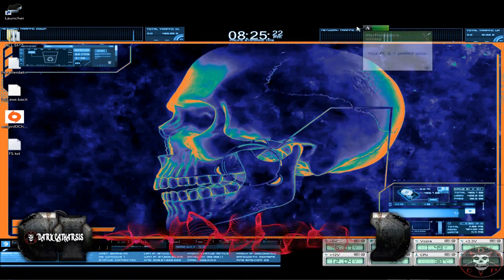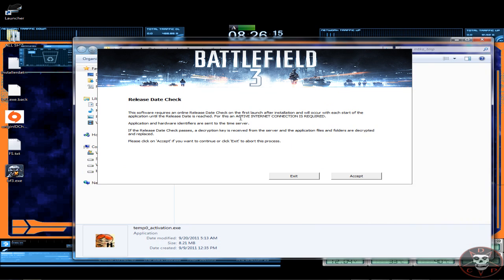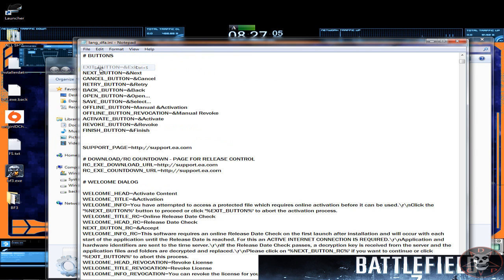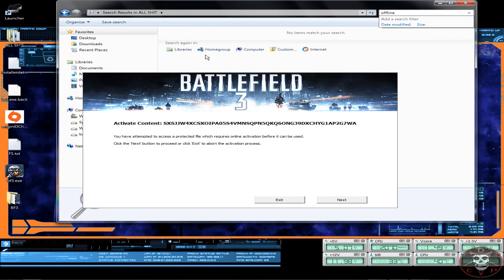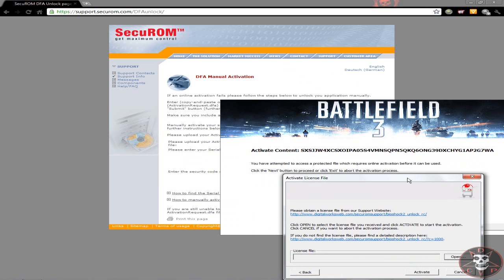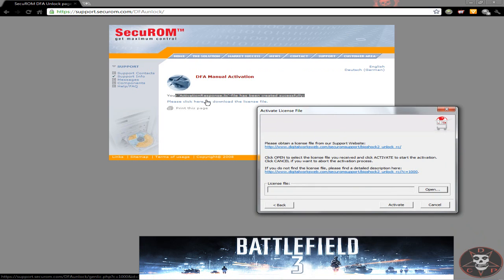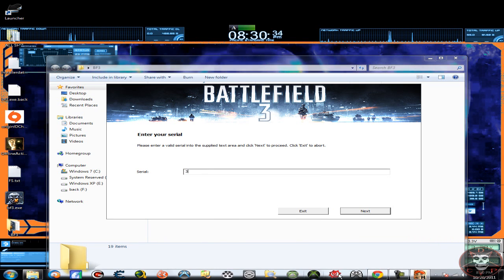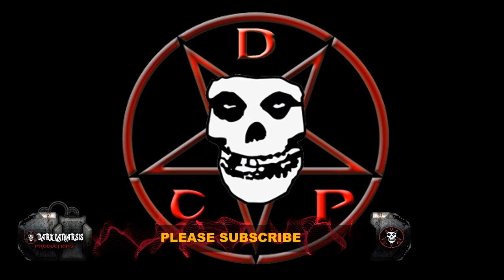How To Bypass The Release Date Check off Battlefield 3 PC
PLEASE NOT AS OF NOW MY VOICE TUT IS COPYRIGHT AND HAS TO BE OVER VOICE WITH A DUMB SONG NOW FOR YOUTUBE

TUT ON A SIMPLE WAY TO REMOVE THE RELEASE DATE CHECK ..Btw way all info is on other sites this is only a simple tutorial

1) Open bf3.exe so you get the window asking for releasedate check (delete the origin exe file in one of the folders in there, and exit Origin). Don't close it.
2) Hit up C:\Users\YOUR_USERNAME\AppData\Local\Temp\mtka_tmp and copy all of these to another folder.
3) Now in the new folder (close the activation window now),
4) Open lang_dfa.ini and change ONLINE_MODE to false and MANUAL_MODE to true. Scroll down and change RC_MODE to false.
5) Open temp0_activation.exe
6) Follow the instructions listed and enter this key: 3FQQ-NDVL-QPTB-FPFW-QYYT.
7) Then create a SecuROM ActivationRequest.dfa file by going here and downloading this:
8) Use the key and newly created activationrequest.dfa to create a .lic file by going